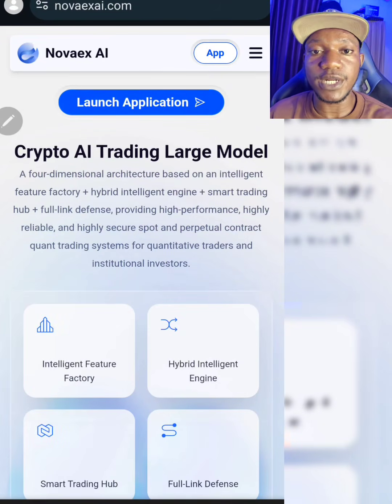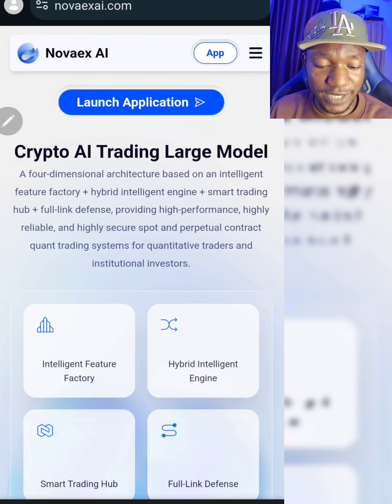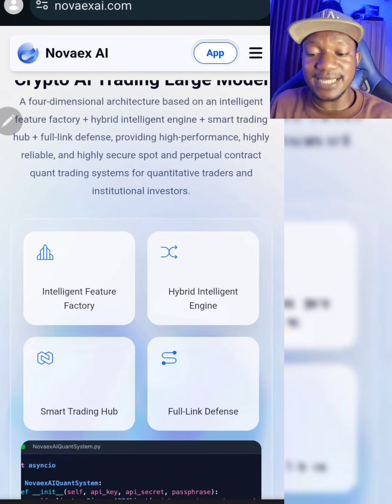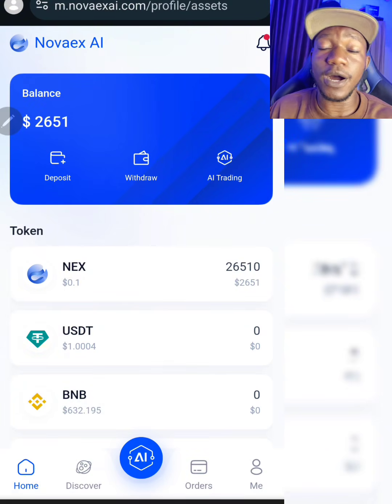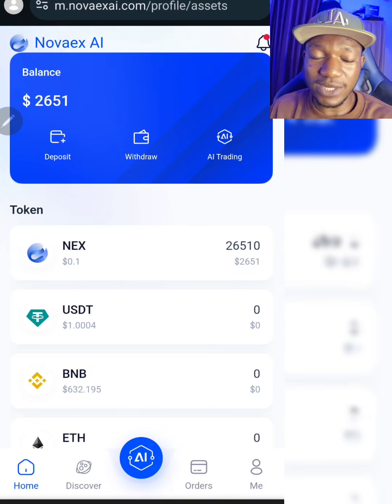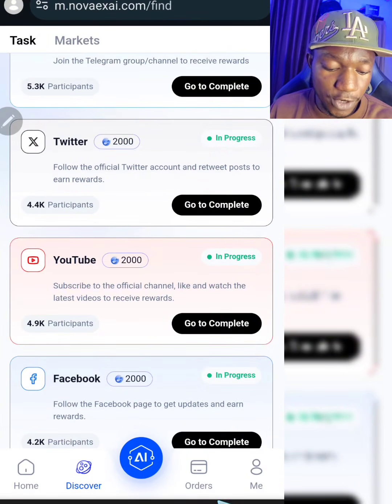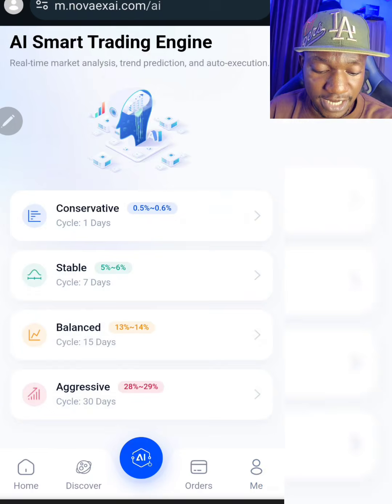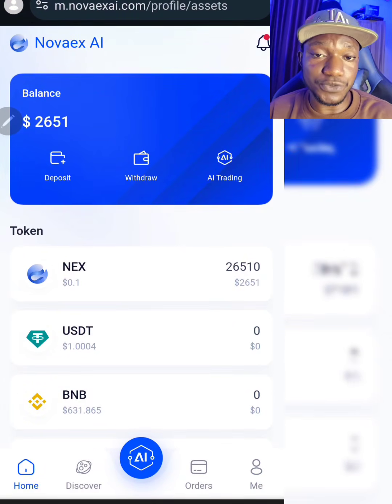Free NEX token airdrop update | I got 10,000 $NEX token airdrop worth $1000 - withdrawal and tips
Invite code: 2wSYhM